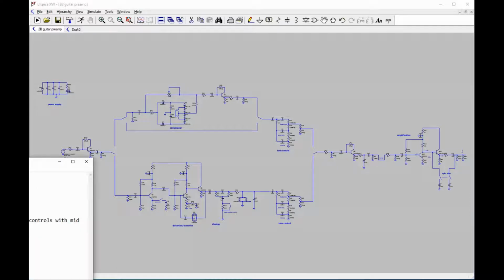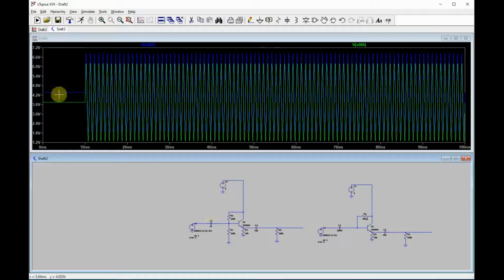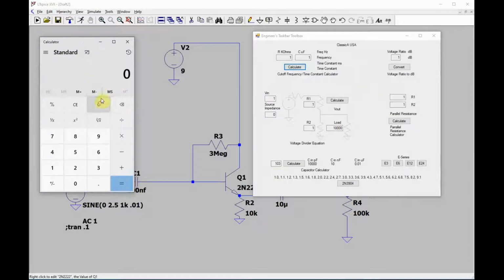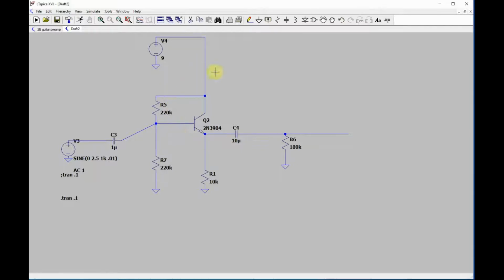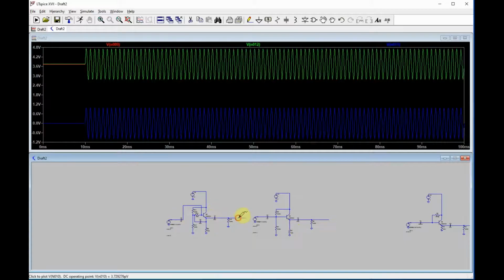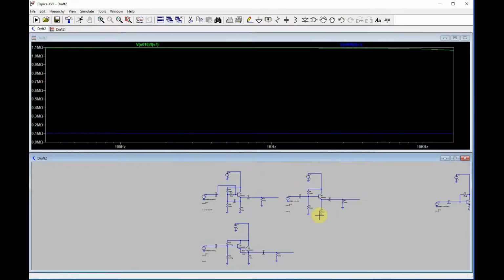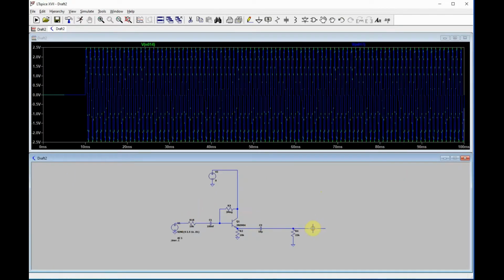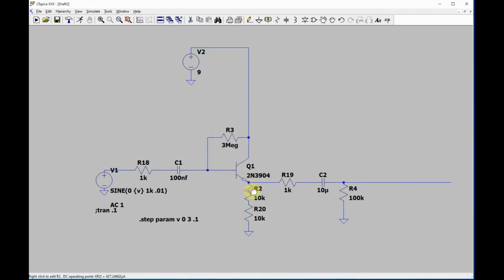Guitar Preamp Series - Video 5 Buffer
Hi there.  This is the fifth video in a series about how I built a guitar preamp.  This video talks about the buffers I used in this preamp.  I used a simple emitter follower design and different transistor buffers are discussed including a buffer with a single biasing resistor, 2 biasing resistors, bootstrapping and Darlington configurations are discussed.  Input and output impedance are discussed as well as current delivery to loads or subsequent stages.